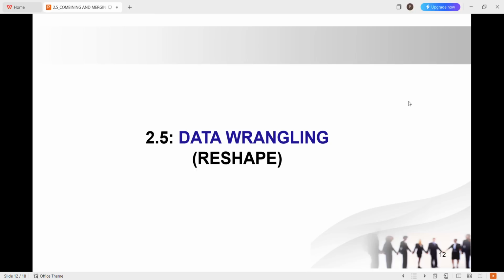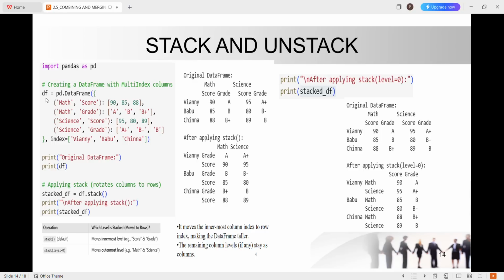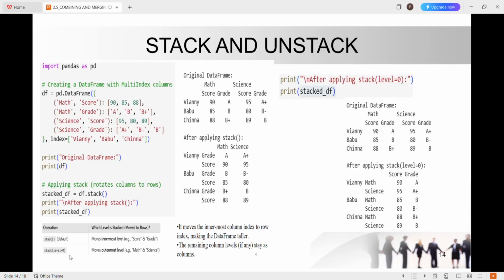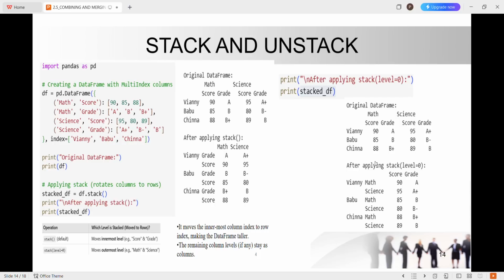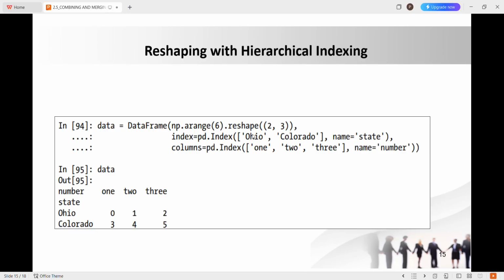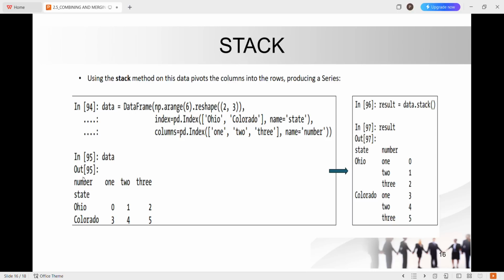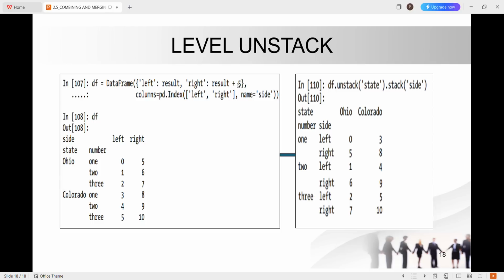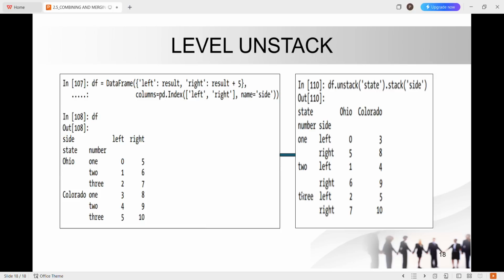2 5a RESHAPE IN DATA WRANGLING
RESHAPE IN DATA WRANGLING